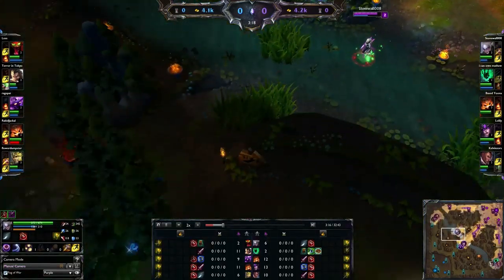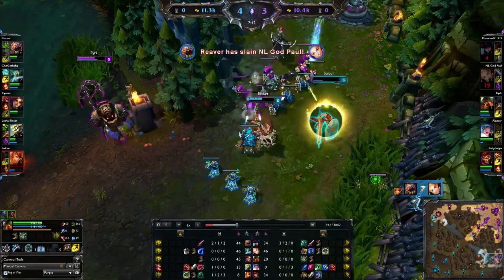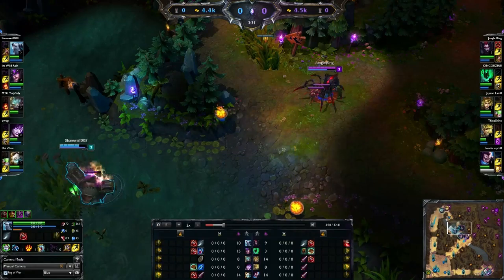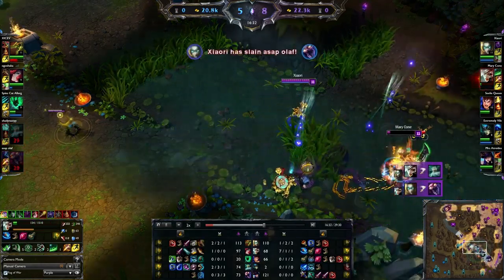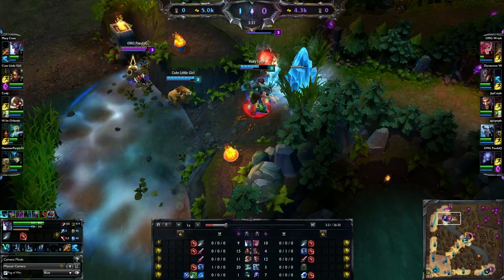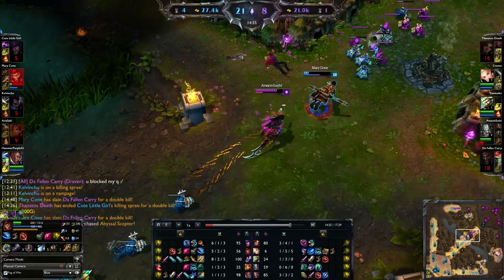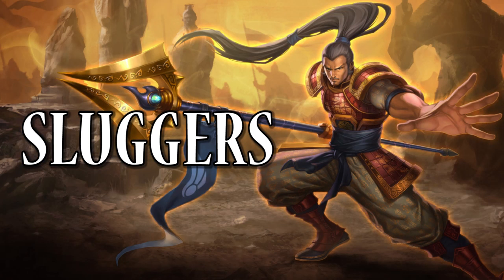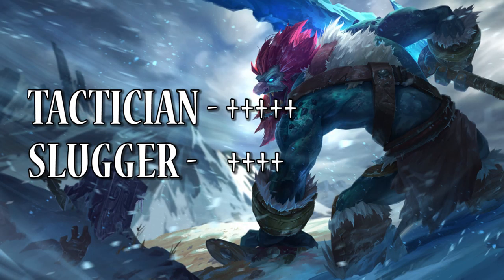Jungle Dueling: Sluggers and Tacticians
LIKE the video to support the mini-series! More likes means the better chance it has of appearing in search features.

Question of the Day - Do you agree with the top duelist list? If you do not, properly explain yourself!

If you feel like Donating and helping me out!